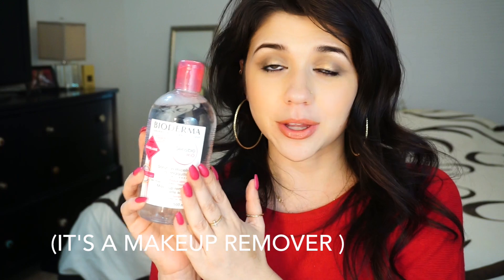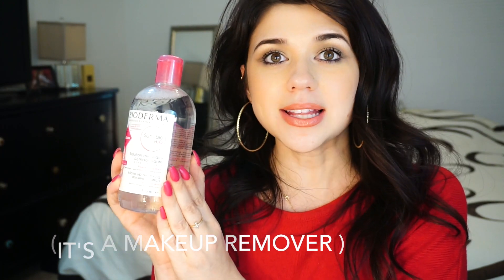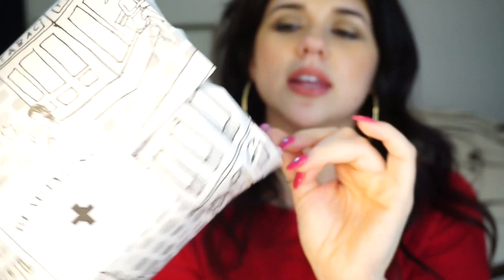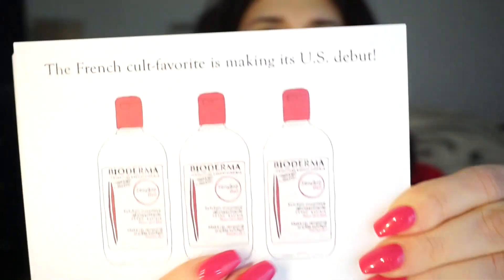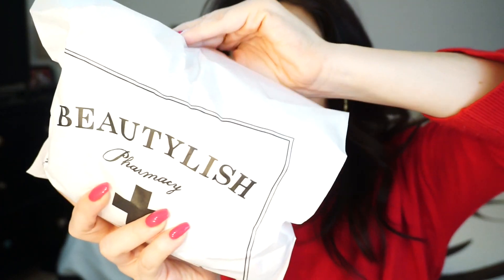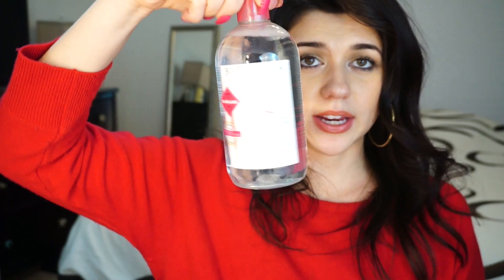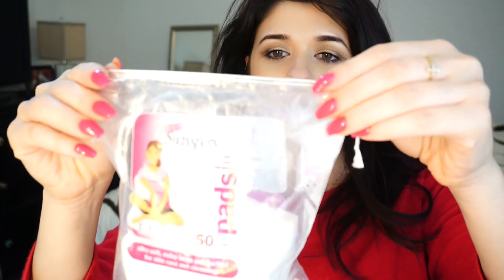Bioderma Sensibio H20 Worth the Hype?? Unboxing/Demo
Bioderma is now available in the US through beautylish.com